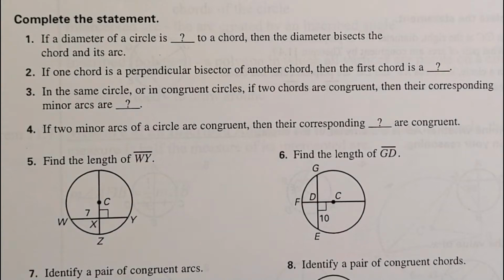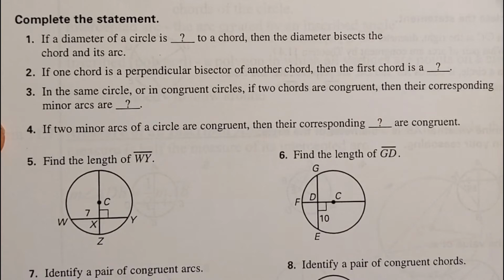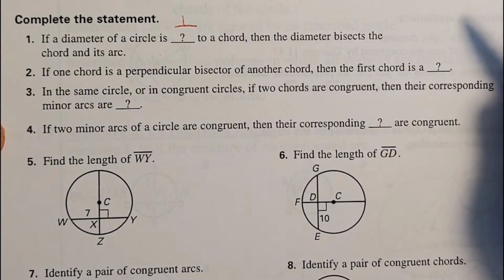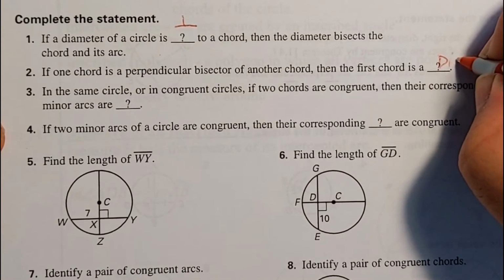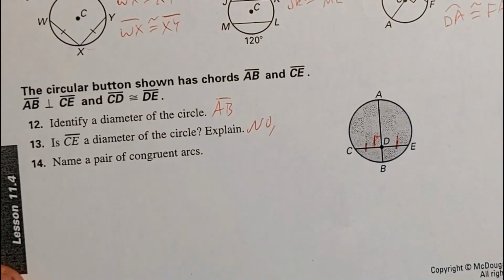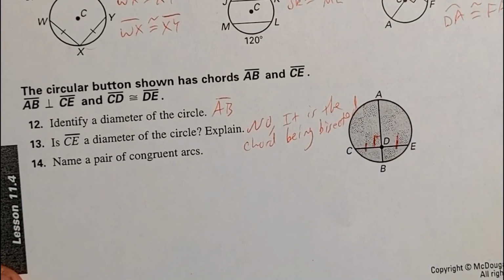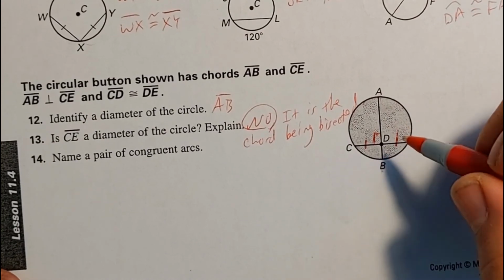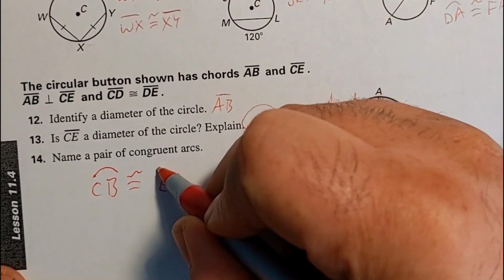Applied Geometry 11.4AB Corrections